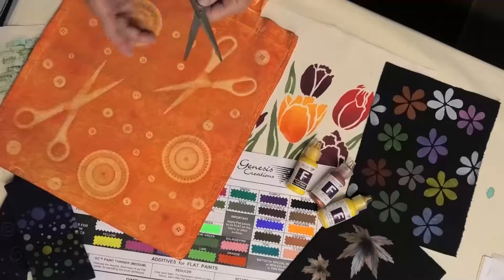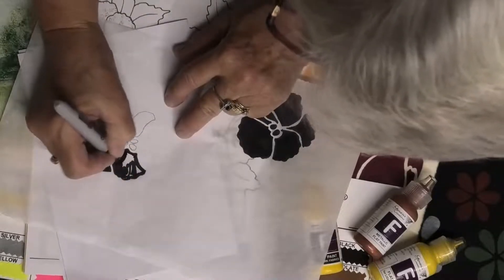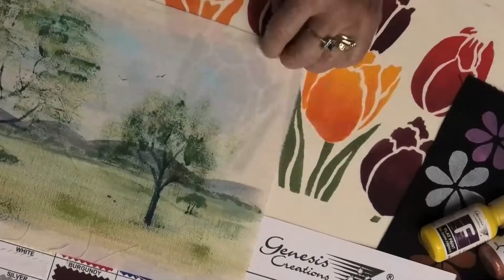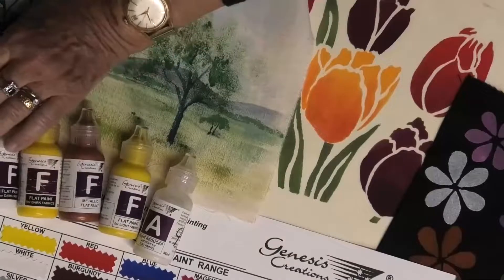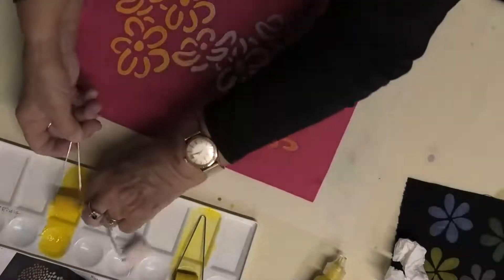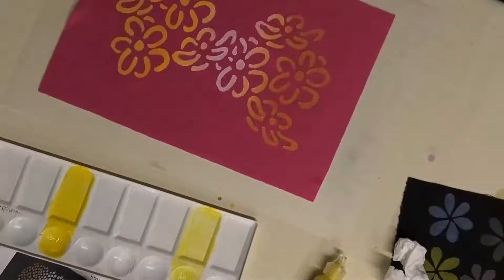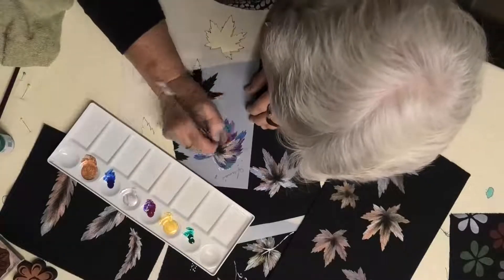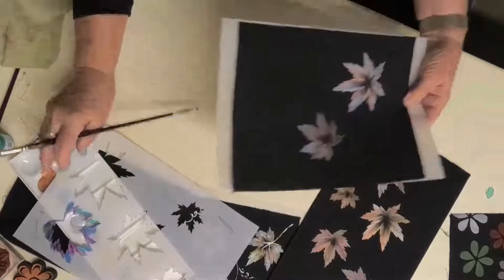Introductory Web Workshop 6 - 'Simply Stencilled' 2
Let's take our stencilling skills further, talk about the different types of paint, and achieve a great 'screen printed' look using simple stencils and foam rollers - my own design - to help you achieve perfect results.  We'll also look at how to create a stencil from your own design, and play with the luxury of our Liquid Lustre paints for luxurious metallic and pearl colours.